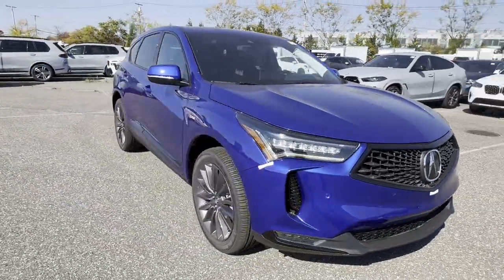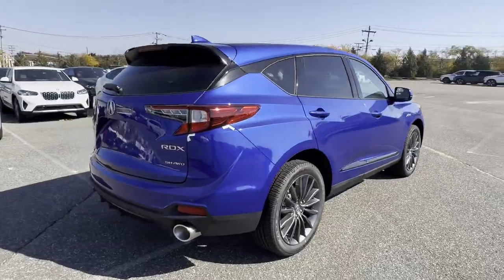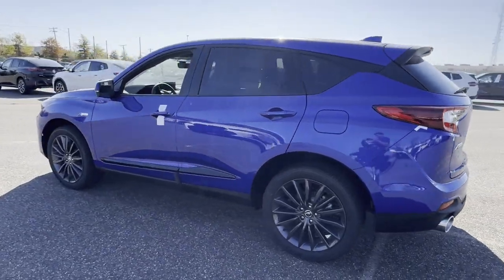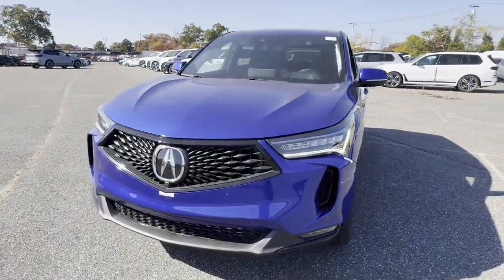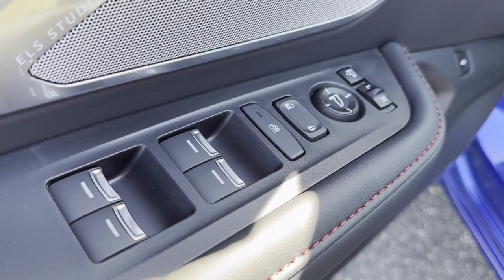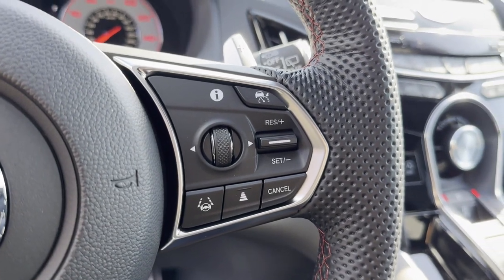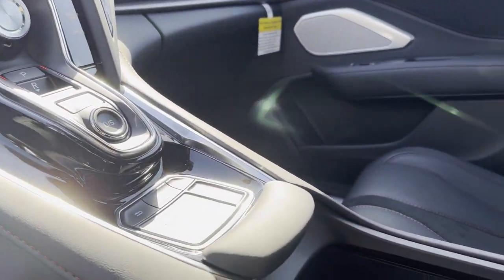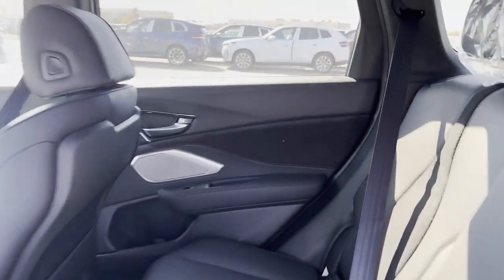2024 Acura RDX w/A-Spec Advance Package Roslyn, East Hills, Greenvale, Westbury, Glen Head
2024 Acura RDX w/A-Spec Advance Package 5J8TC2H80RL040943 Video

This 2024 Acura RDX w/A-Spec Advance Package is full of phenomenal features such as: